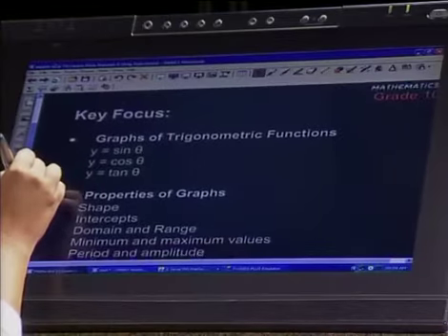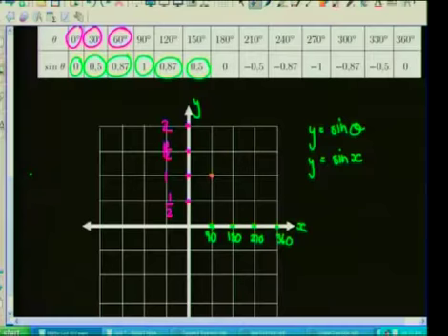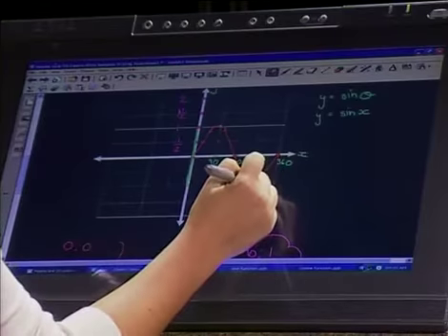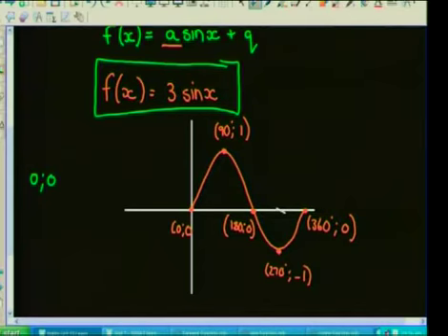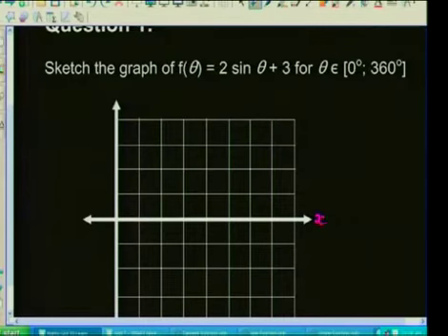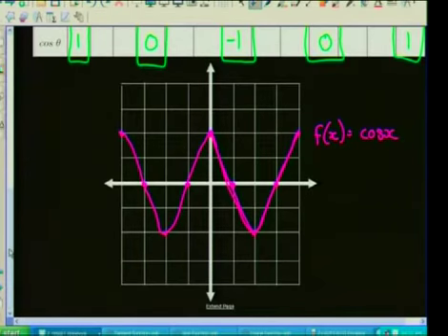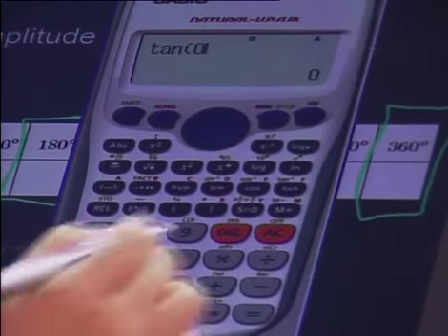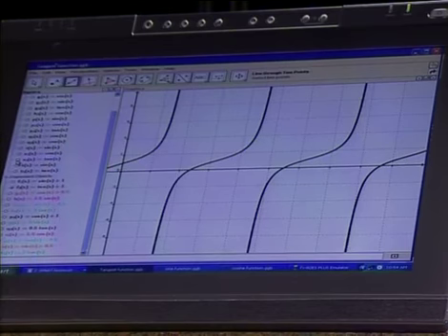Trig Functions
Natural Sciences.